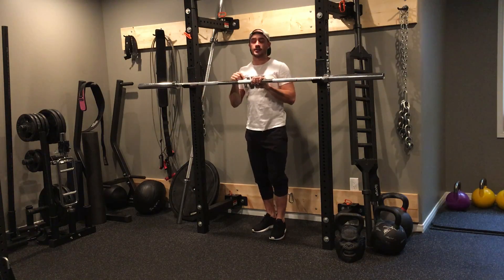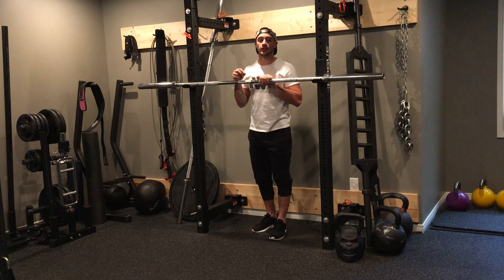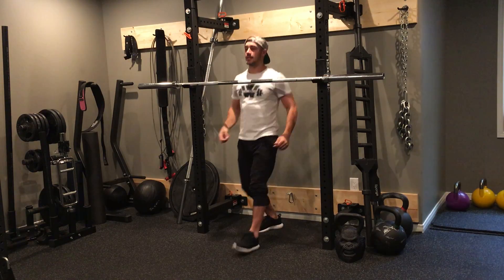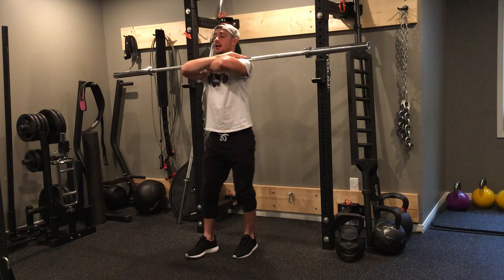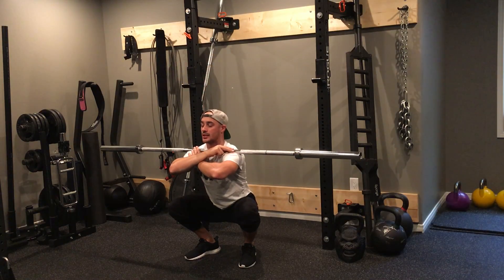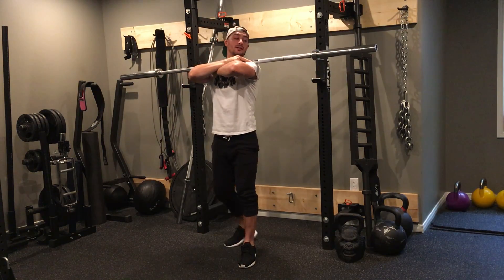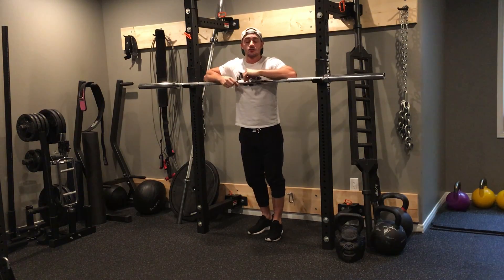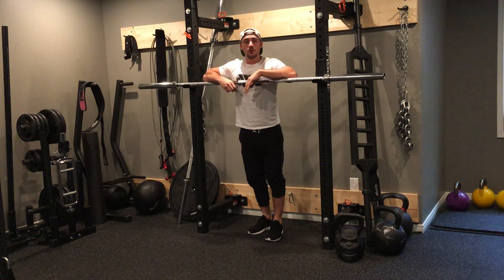Front Squat with a Pause